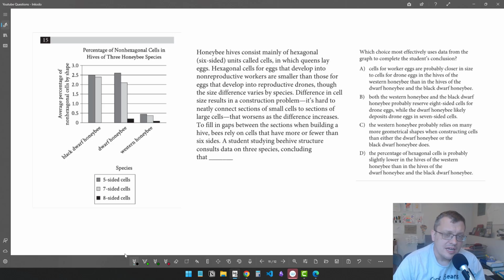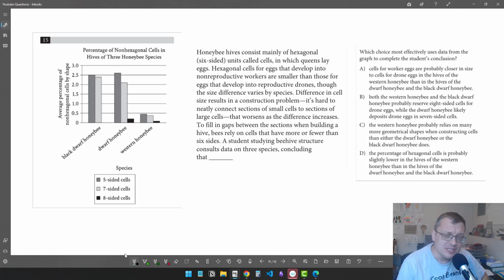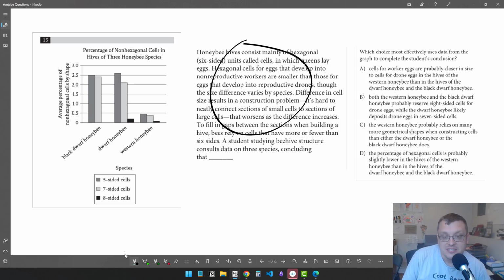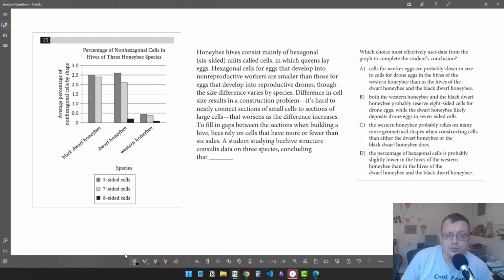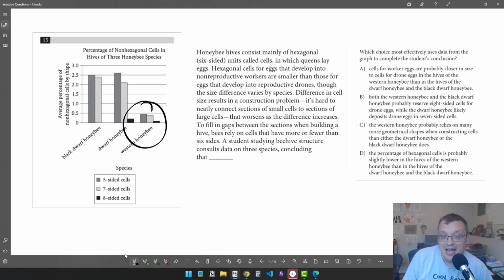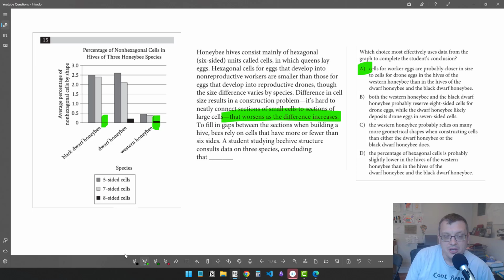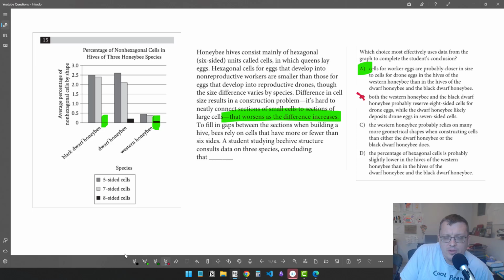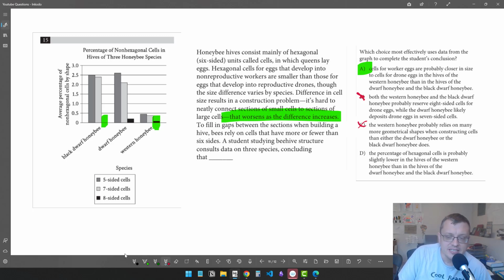Completing the Conclusion -- SAT Reading Deep Dive #4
We need to complete the student's conclusion with data derived from a graph. Stay disciplined when evaluating the choices!